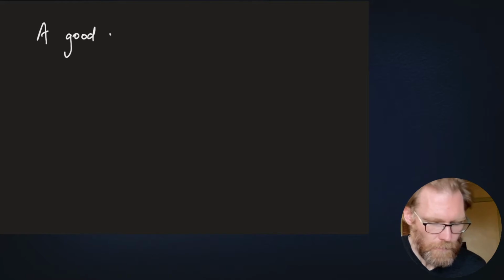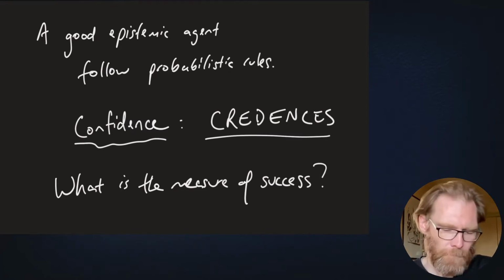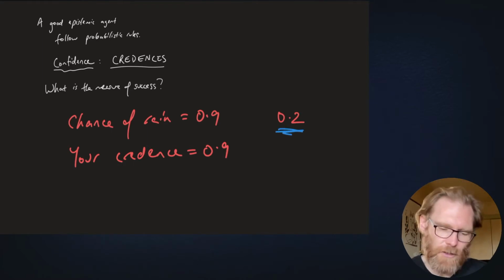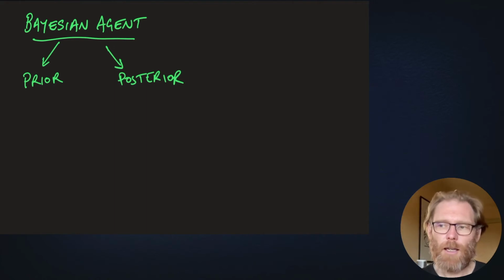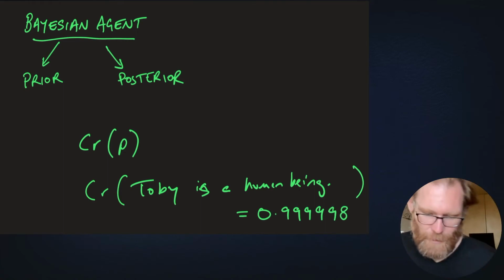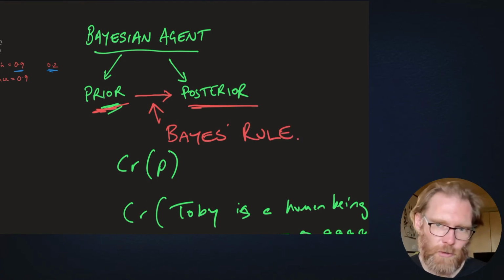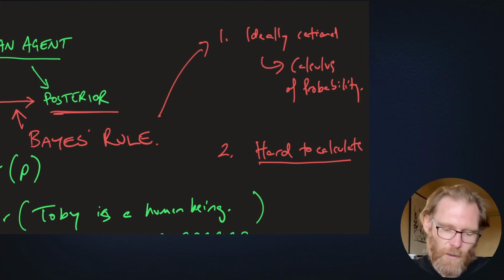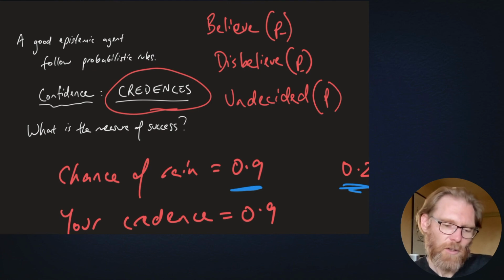Introduction to use of probability in epistemology